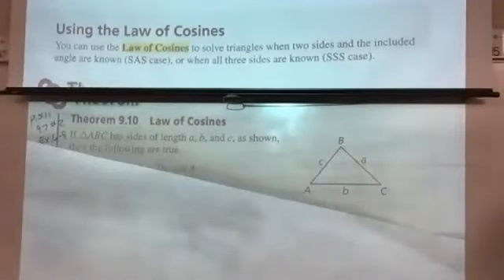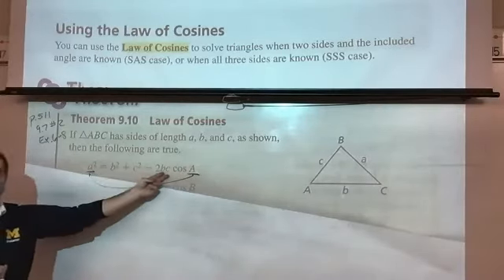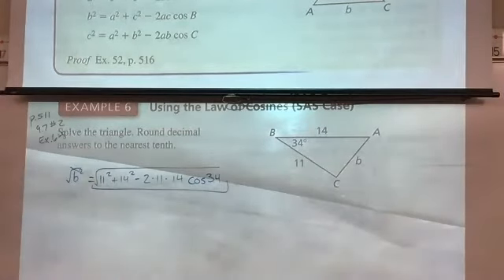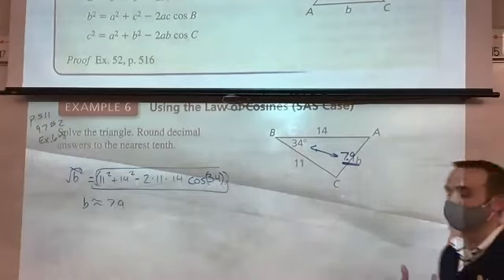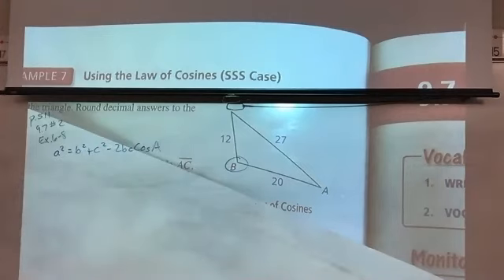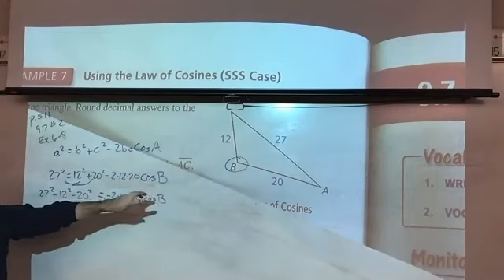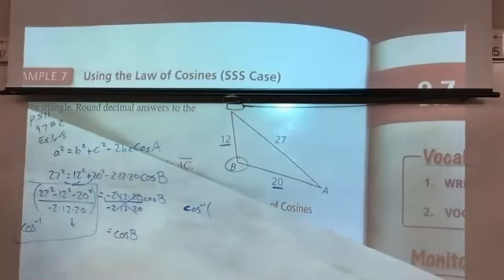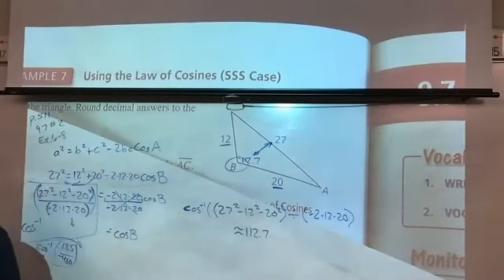Geometry 9.7 Day #2 Lesson